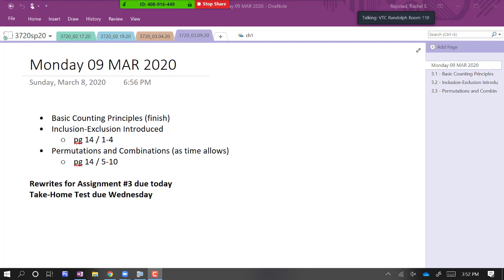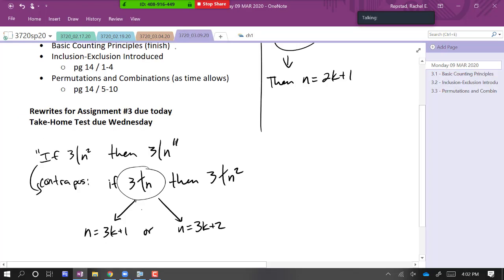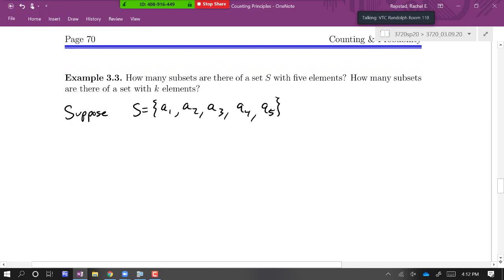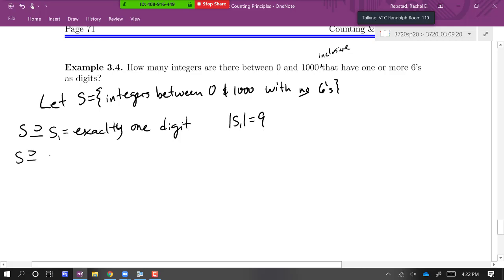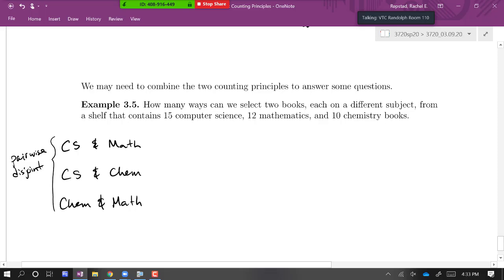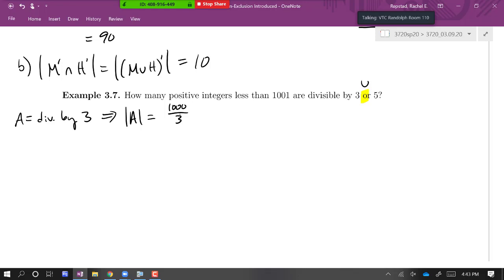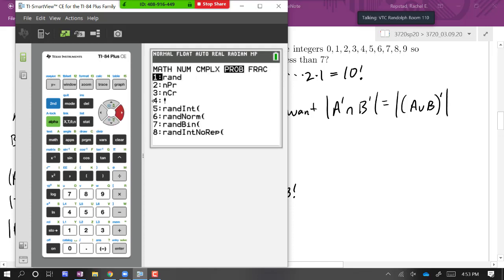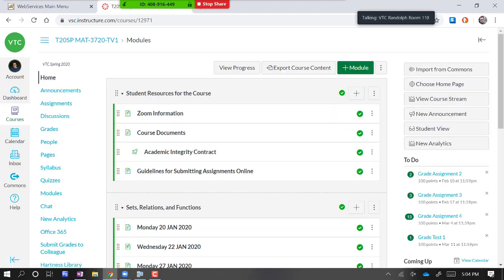MAT-3720 - Monday 09 MAR 2020 - Basic Counting Principles; Inclusion-Exclusion